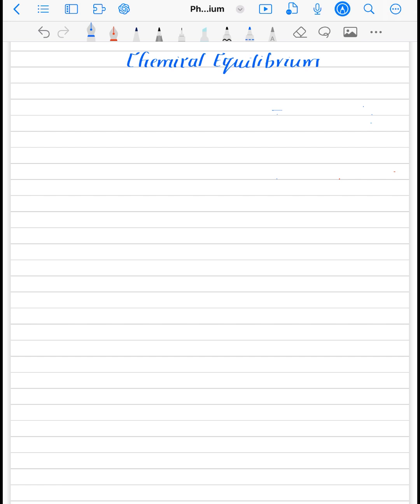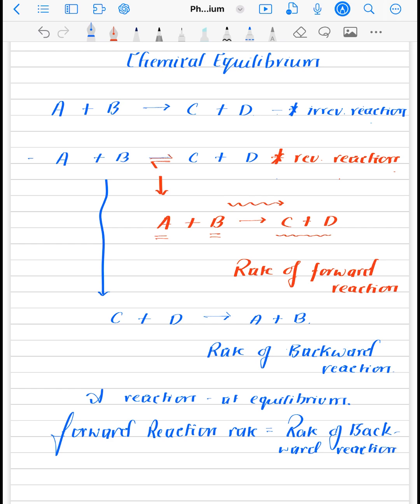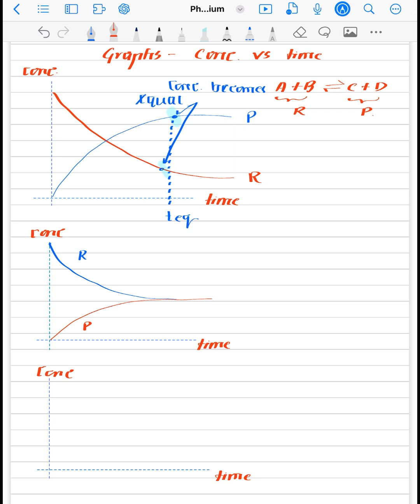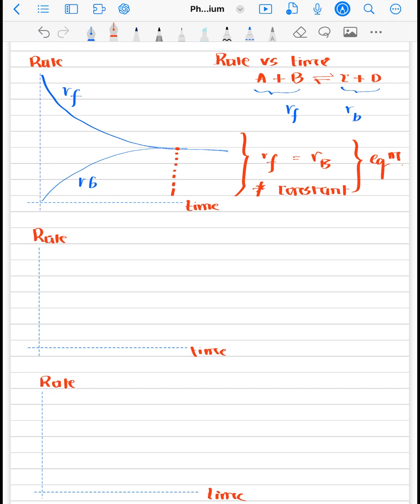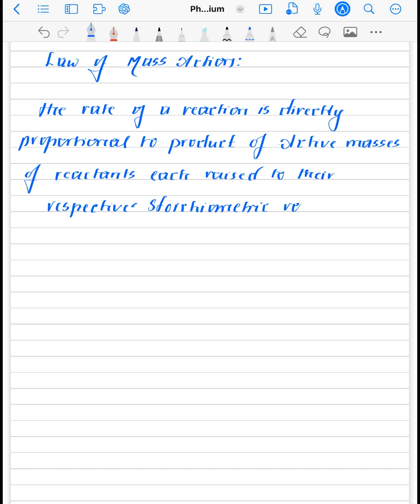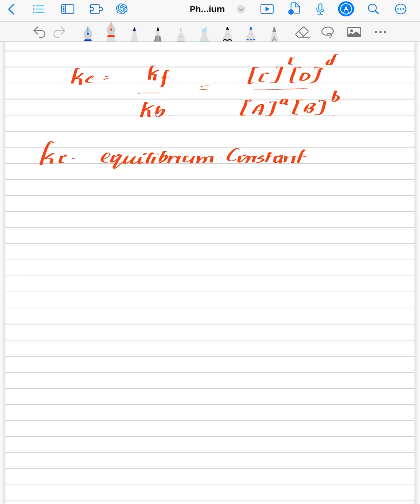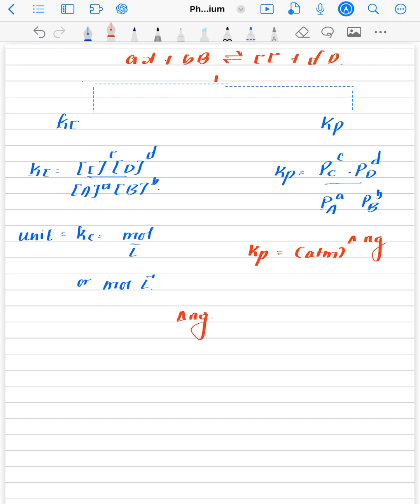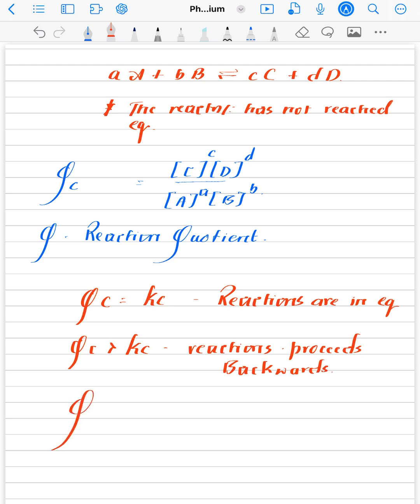Chemical Equilibrium.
Revision video on chemical Equilibrium, short points on graphs.